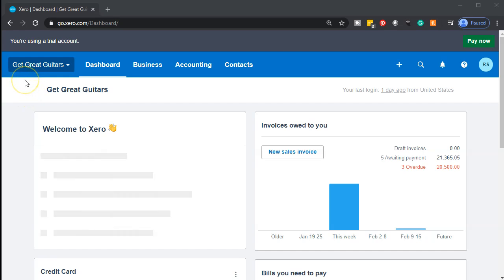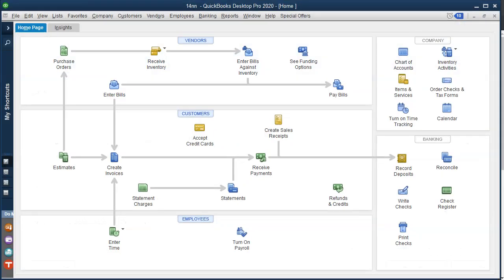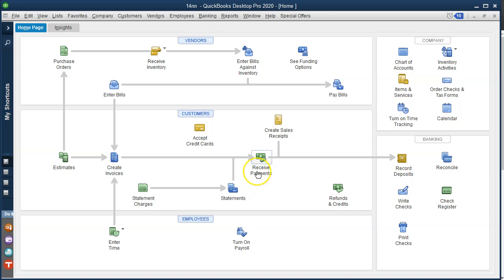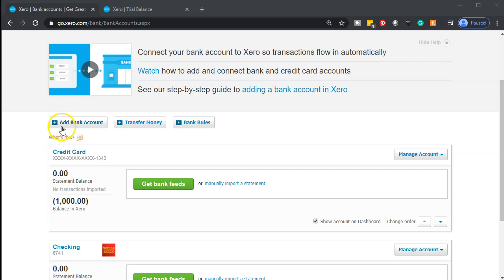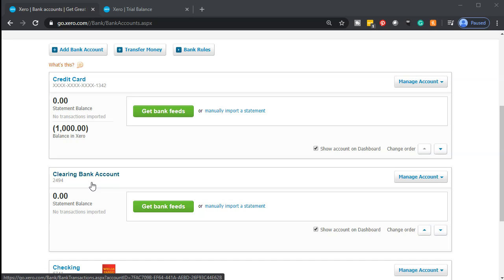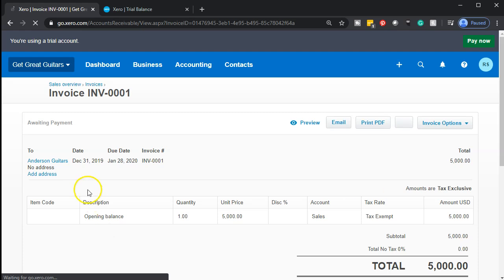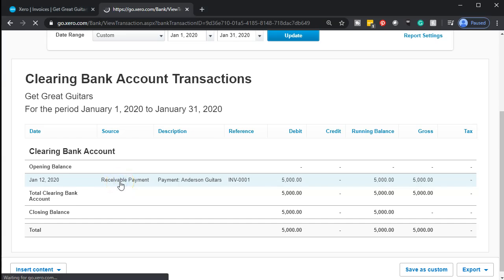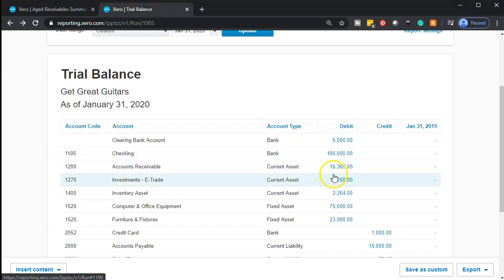Part 1 Receive Payment 7.25 Xero Accounting 2020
Part 1 Receive Payment
Xero Accounting 2020